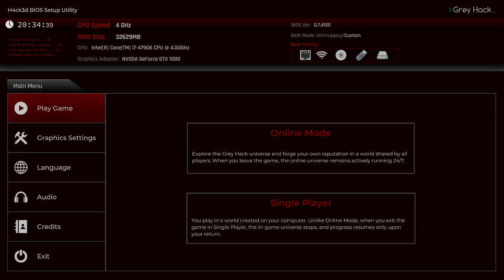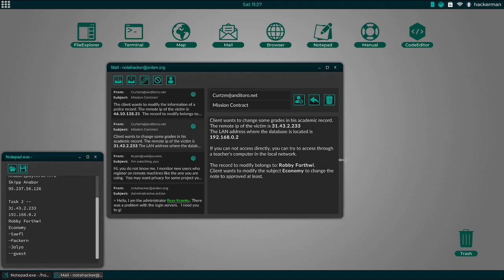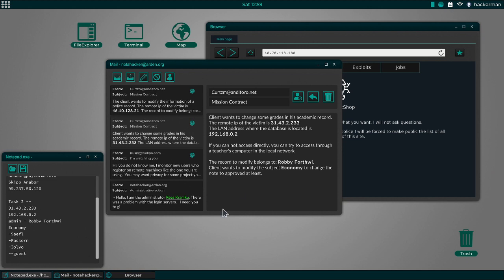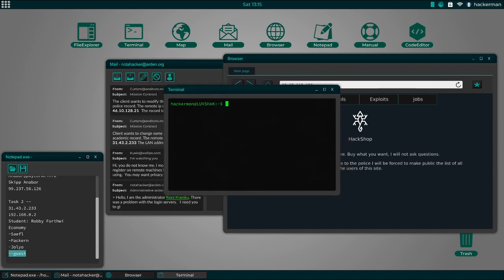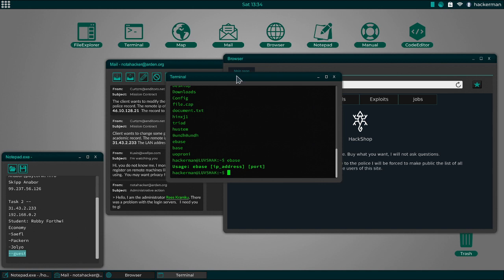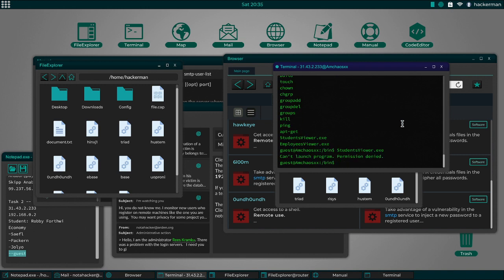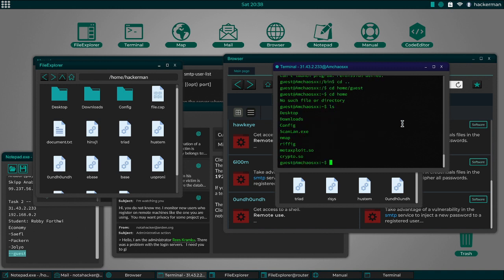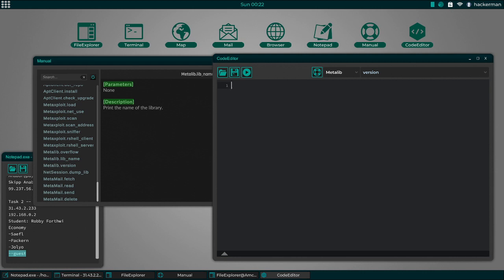Let's Play/Hack: Grey Hack, Part 4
Grey Hack is a massively multiplayer hacking simulator game. You're a hacker with full freedom to act as you wish on a vast network of procedurally generated computers.

RELEASE DATE: Dec 14, 2017
DEVELOPER: Loading Home
PUBLISHER: Loading Home